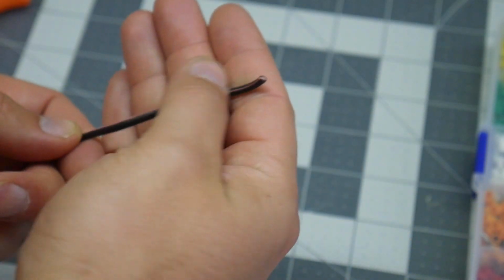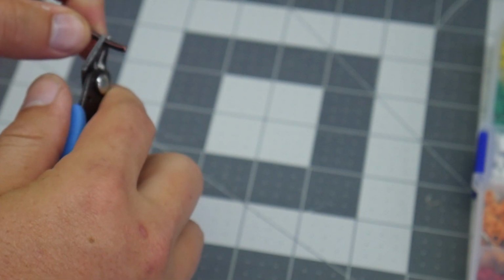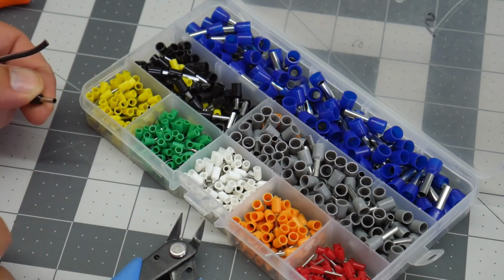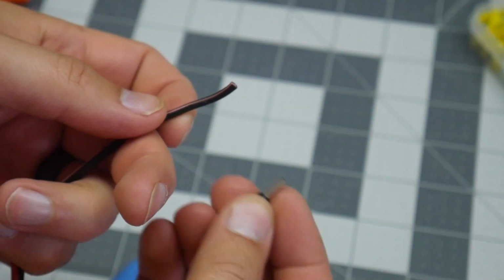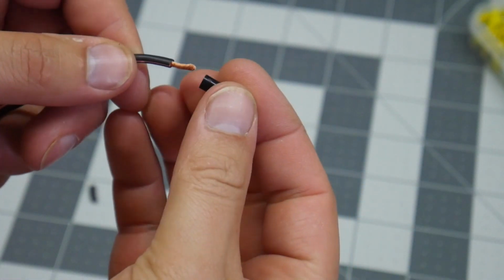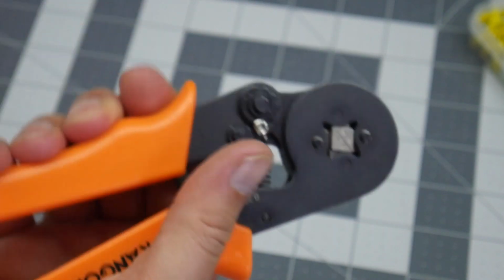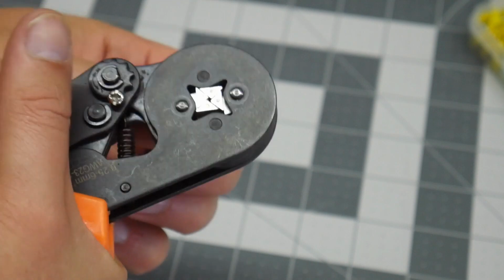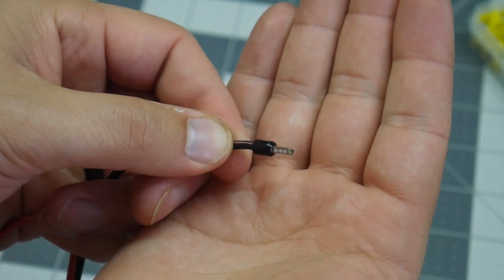Short - How to Crimp Wire Ferrules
Here is a quick video on how to crimp Wife Ferrules.

Ferrule kit + Crimper